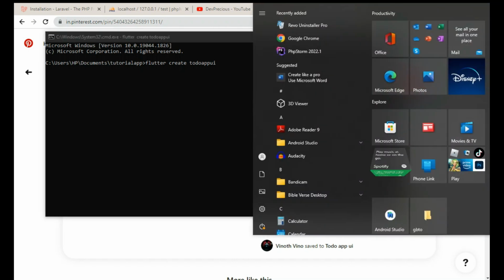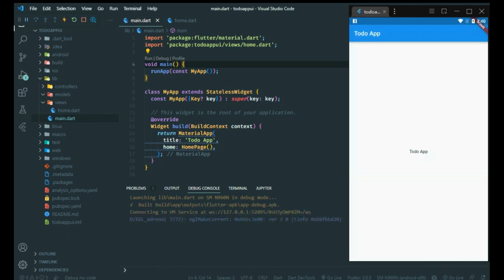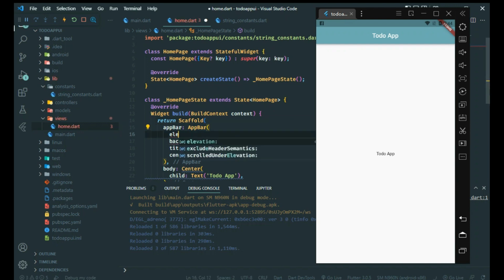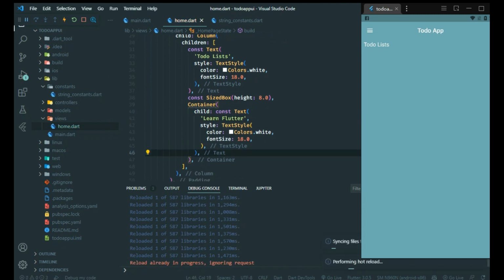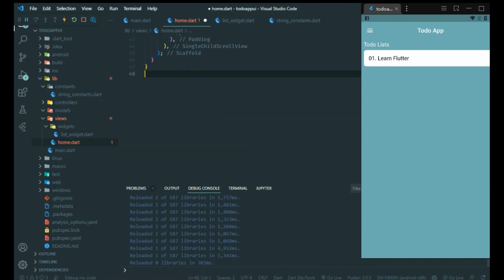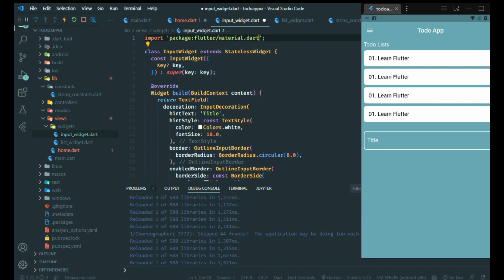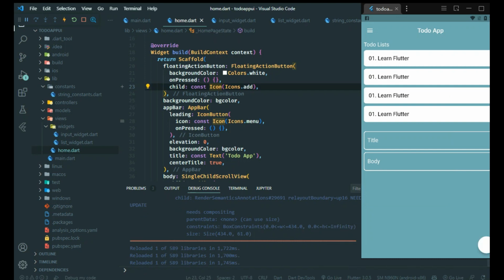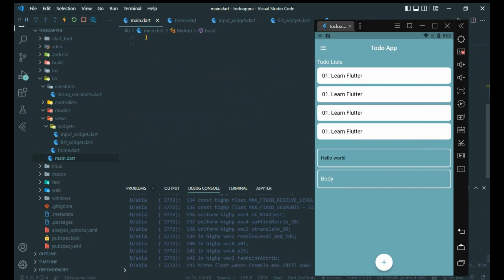How To Build A To Do App In Flutter - Part 2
Build A Todo App With Flutter, Getx and Laravel Part 2

Flutter, Getx and Laravel

In this tutorial, we are going to be building the UI of the Todo App.
And the next part which will be the last we are going to consume the API

Leave a Star 🌟🌟